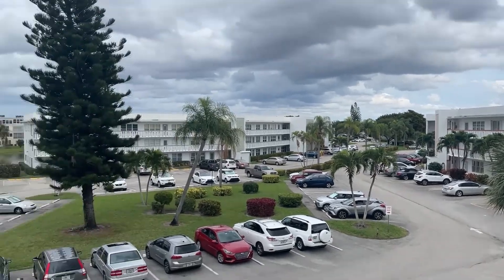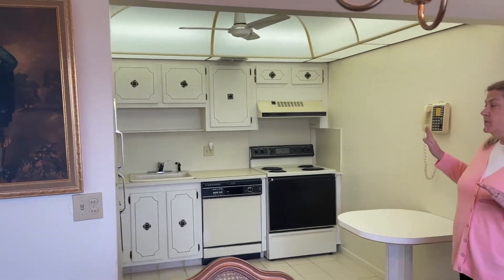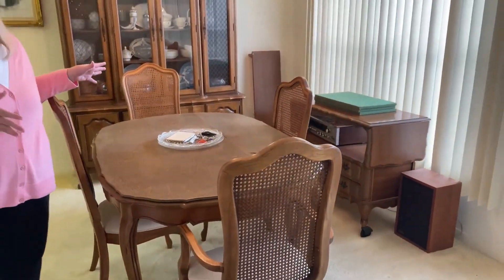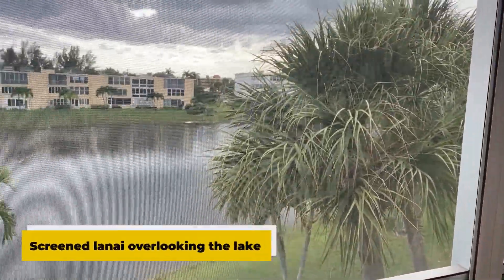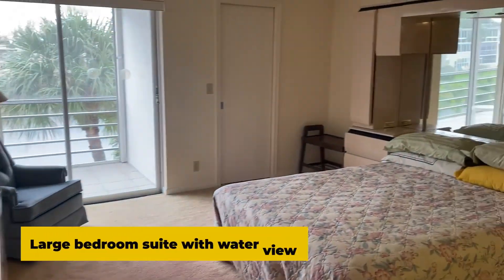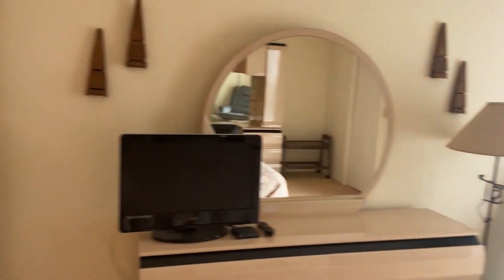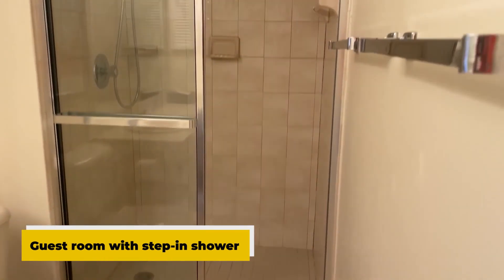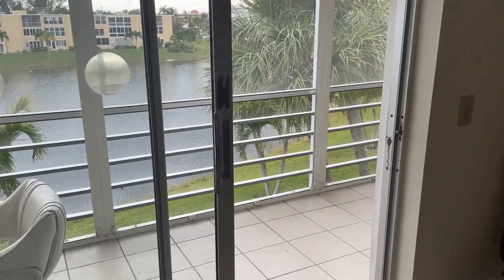312 Wellington B, West Palm Beach